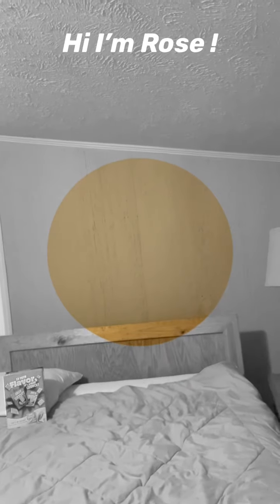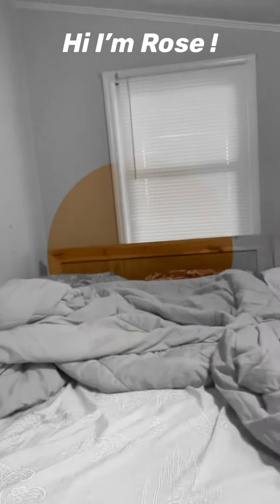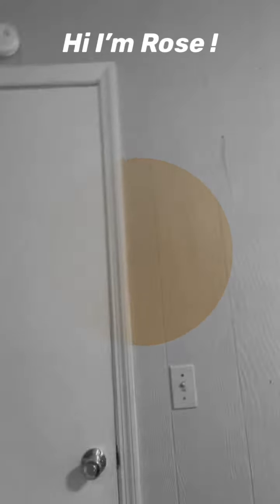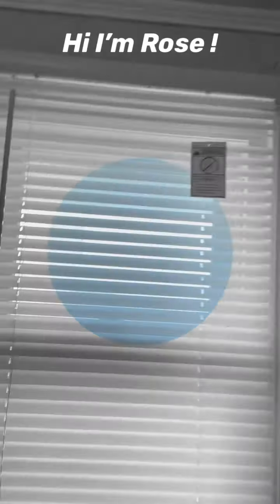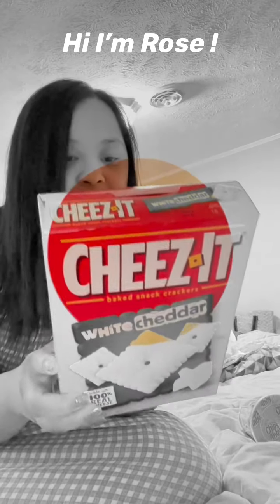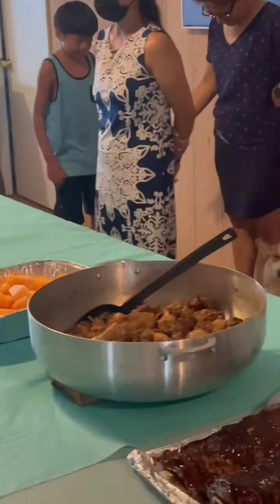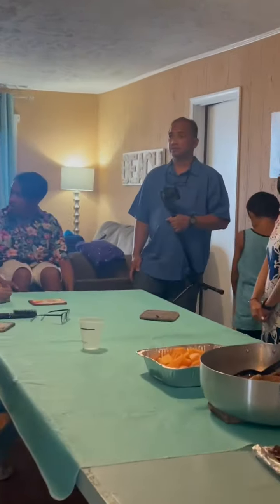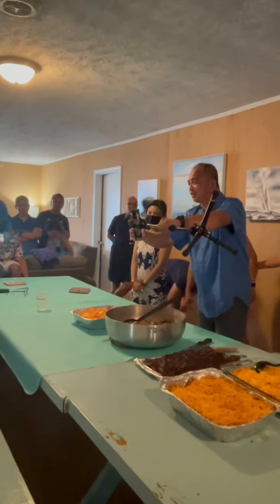Lifestyle Tour of the new house 🏠 for vacation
People maybe change but we cherished our moments together we will remember it by heart 💜